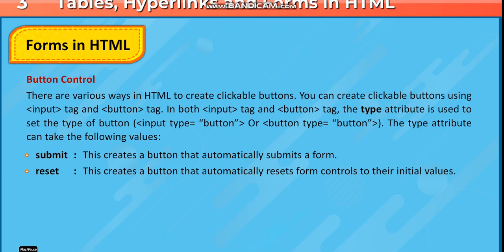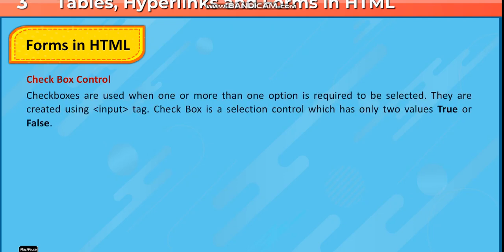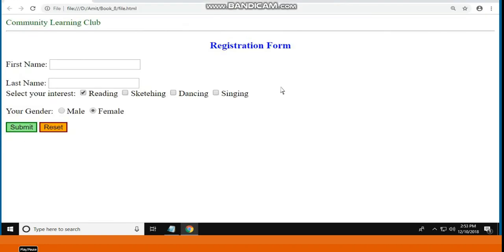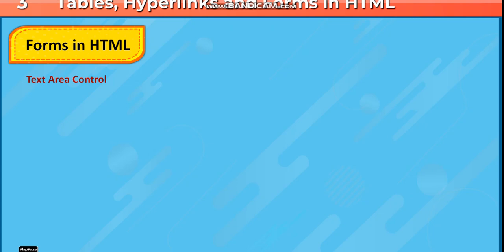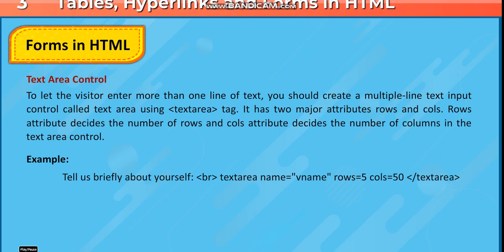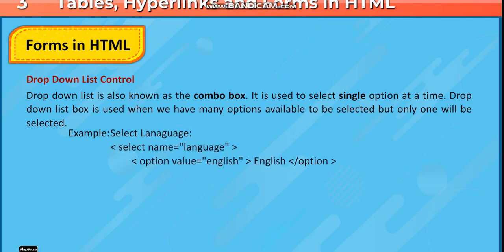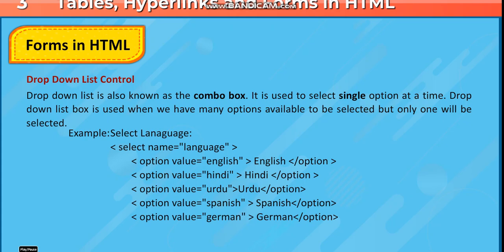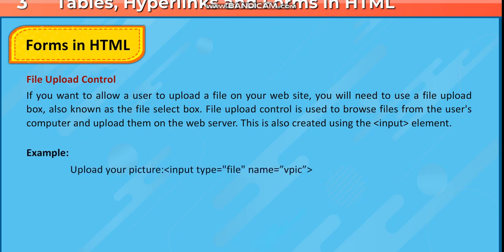Tables, Hyperlinks and Forms in HTML 2